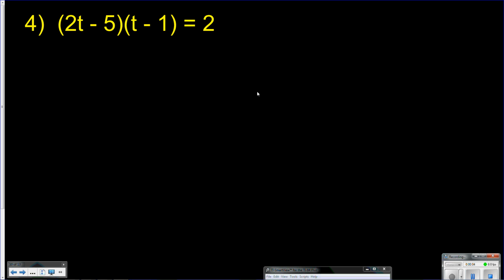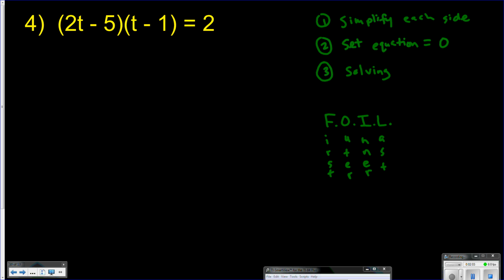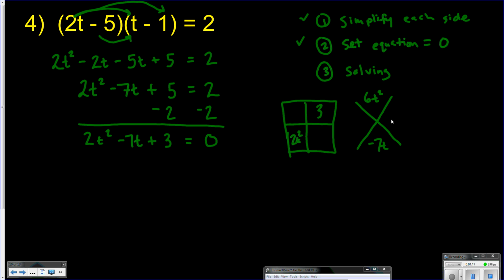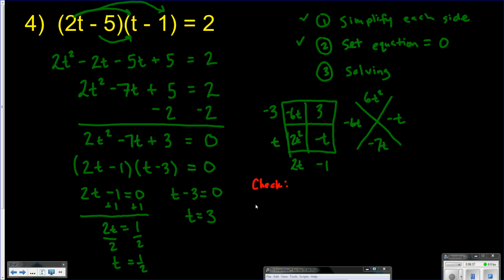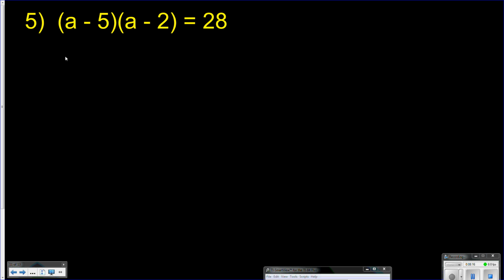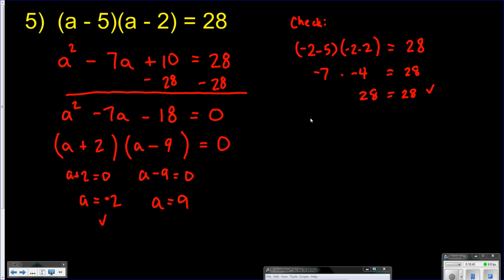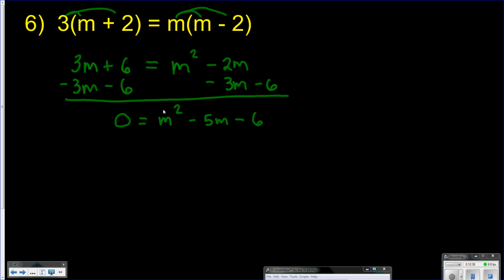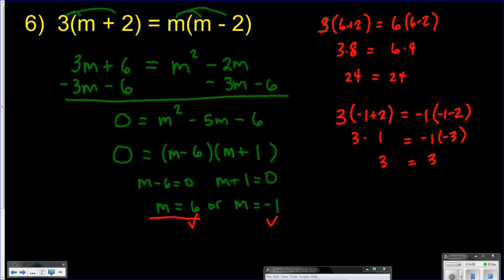CCA2 SolvingPolyEqReview4 5 6